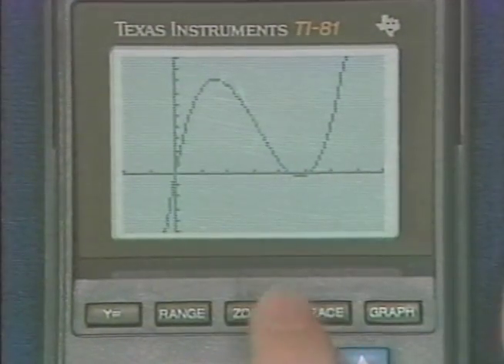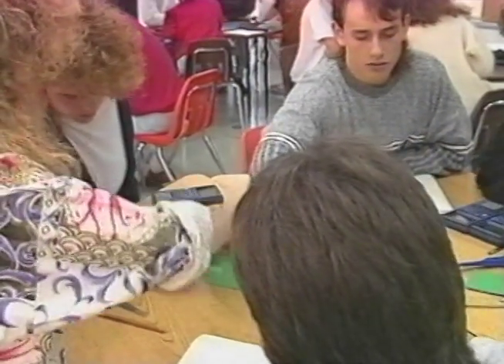NCTM 2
The opening sequence for one of the 5 videos I co-directed for the National Council of Teachers of Math.  We shot in the Treasure Valley, Columbus, Ohio, and the Los Angeles area for this project.